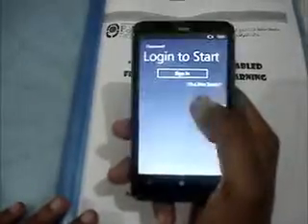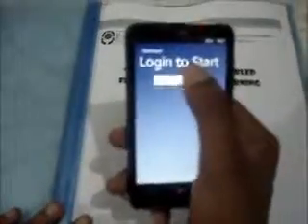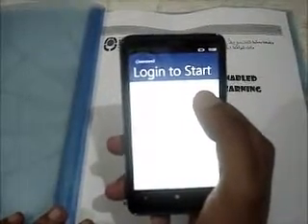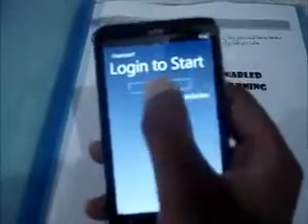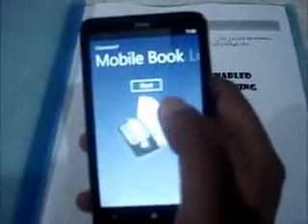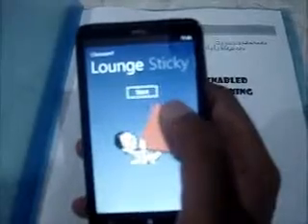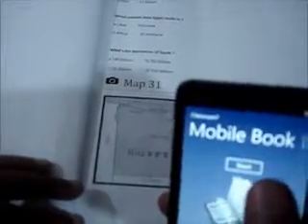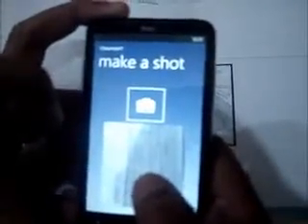Classroom7 technical demo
This is a demonstration for Classroom7 Project. Classroom7 is a cloud-enabled mobile application for the purpose of enhancing the learning process by adding more interaction and collaboration between students.
Classroom7 is implemented using Windows Phone 7 and Windows Azure Cloud Computing Platform.
This project was done as part of CSE 505 Mobile Computing course, at Egypt Japan University for Science and Technology ( Spring 2011 ), and It was supported in part with a grant from Microsoft Research Project Hawaii